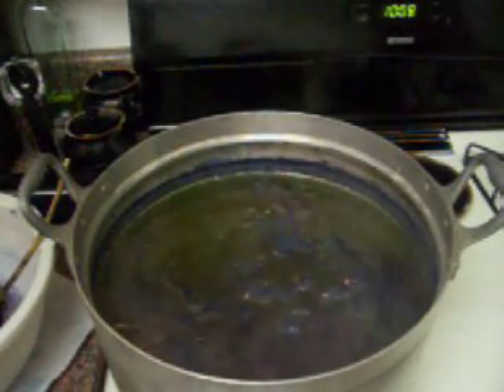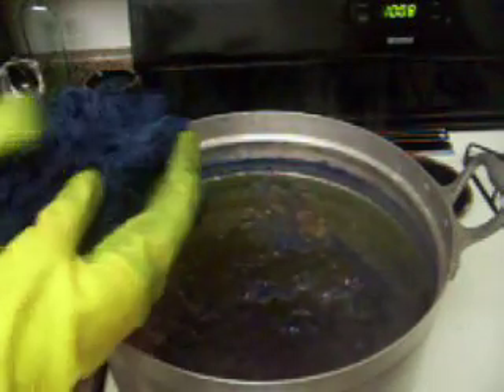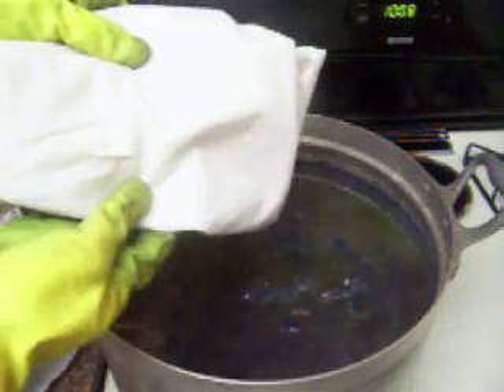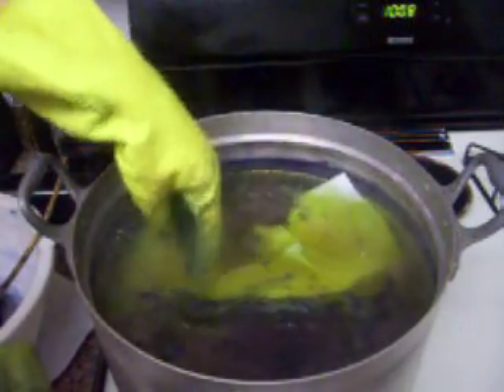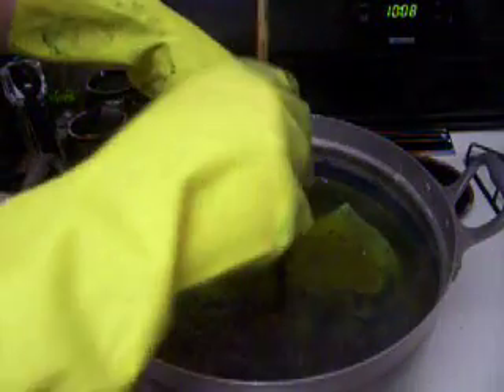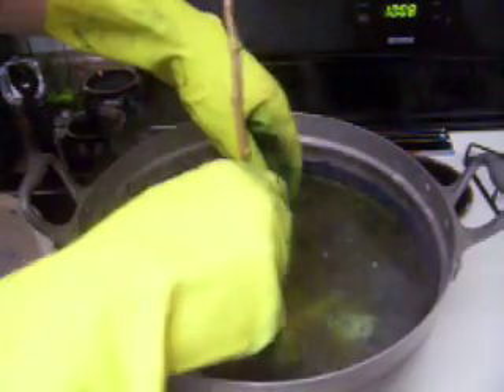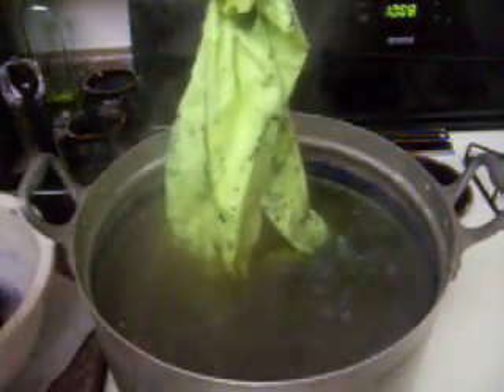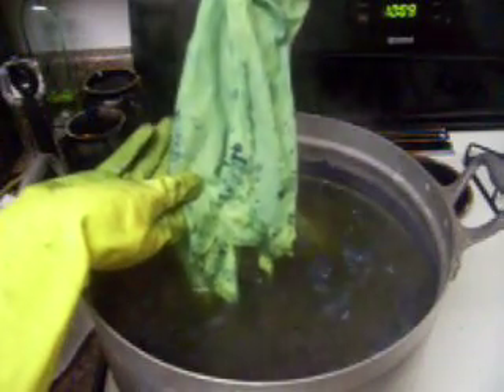Indigo Dyeing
The pigment in indigo is not water soluble, so it needs to be reduced in a couple very alkaline chemicals to make it dissolve.  When you dye with indigo, the vat is a yellow-green, but when you remove your dyed fibre, it turns a lovely blue.

This was meant to be the second video of the evening, but the first didn't come out at all.